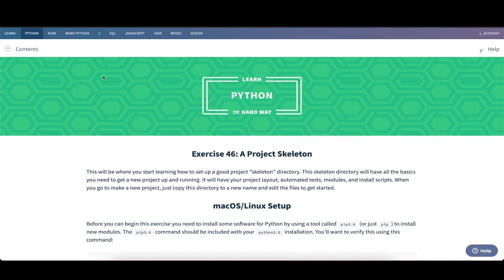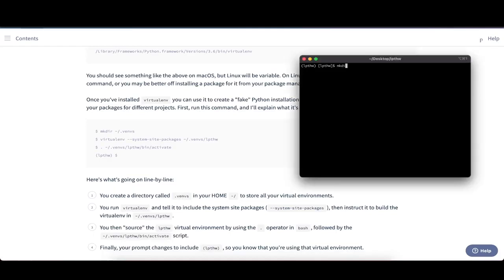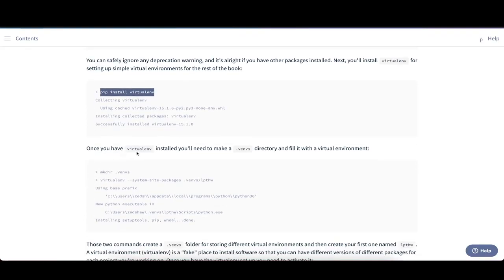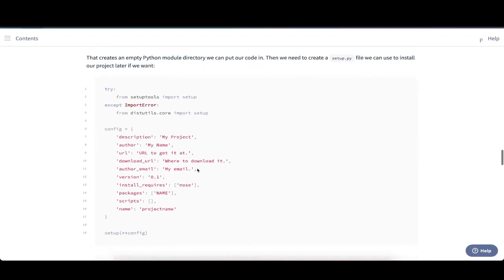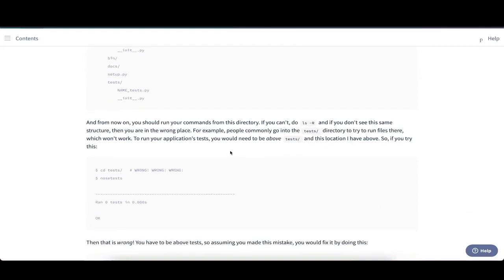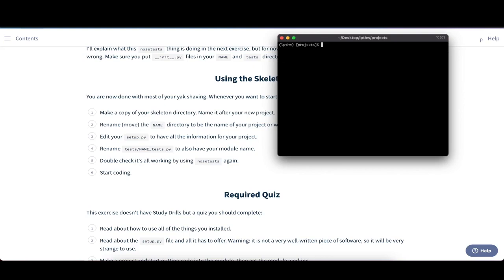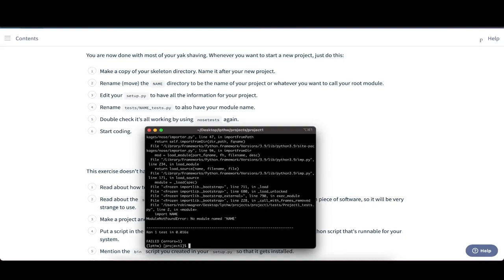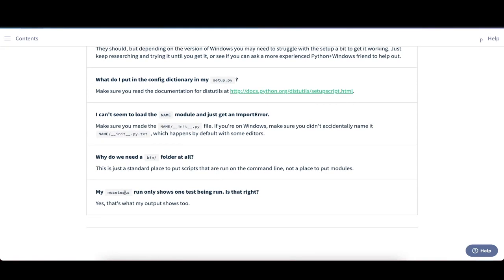Learn Python 3 The Hard Way Exercise 46 A project skeleton